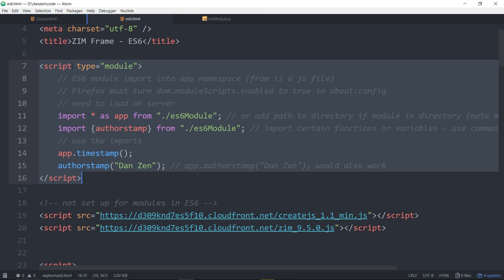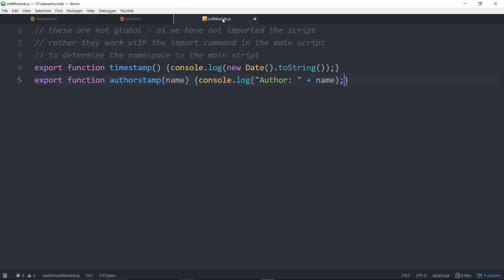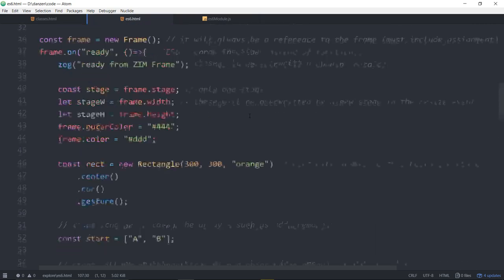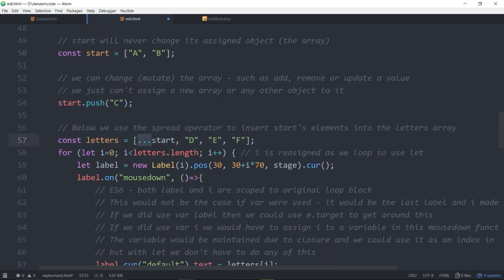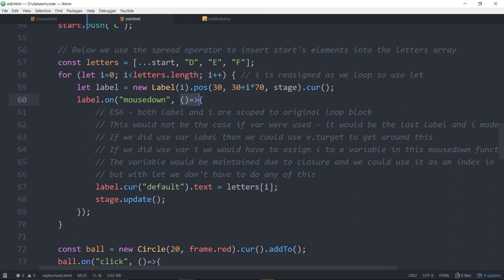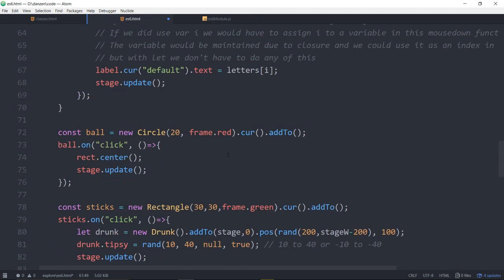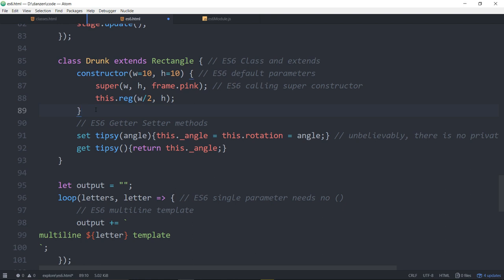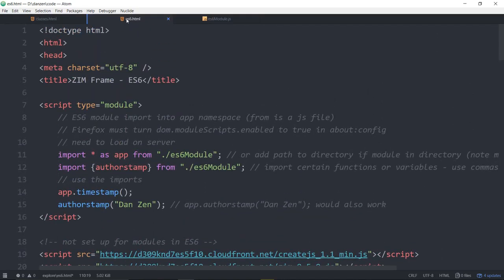ZIM Explore 17. ES6 JavaScript 6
Zim's Dr. Abstract codes to all corners of ZIM in these half hour series less commercial times - haha. This is an open-ended series so any requests are welcome - come join the SLACK Team and start coding in ZIM! Press that little like button to make the ZIM Team happy and share ZIM with others - let's all get creative on the canvas!
ZIM now has a gesture method to handle multitouch pan, pinch and rotate for translation, zoom (scale) and rotation on mobile and touch screens.